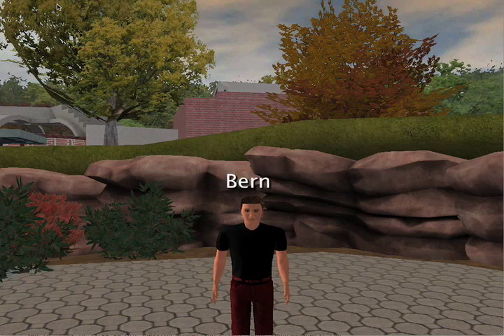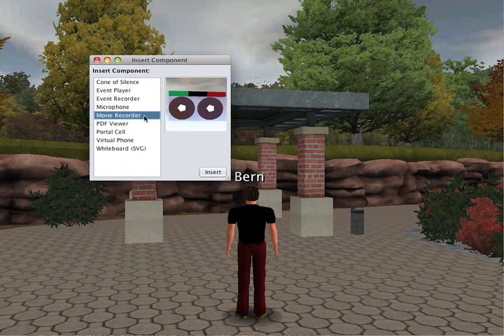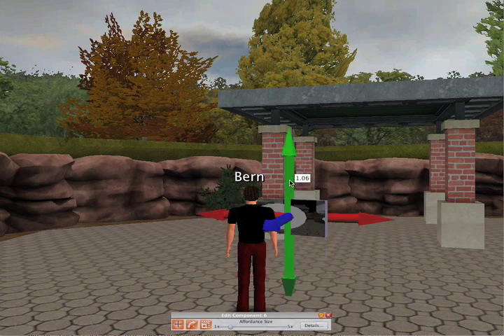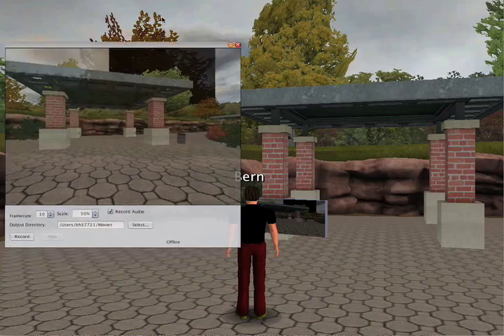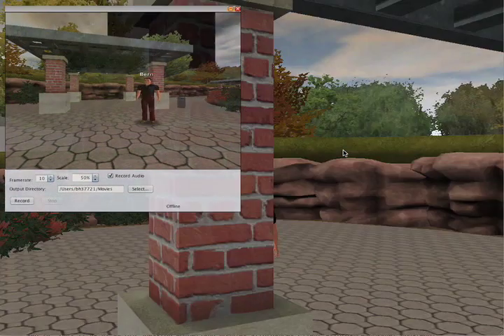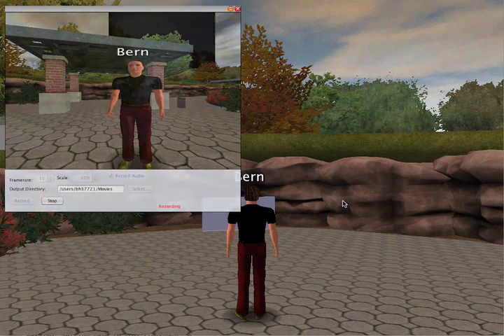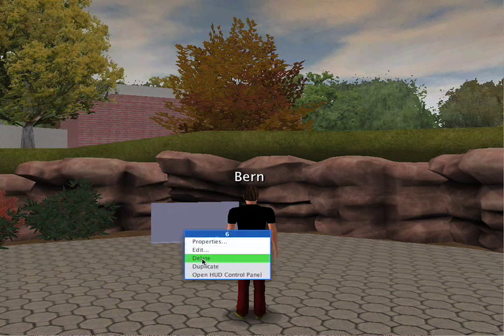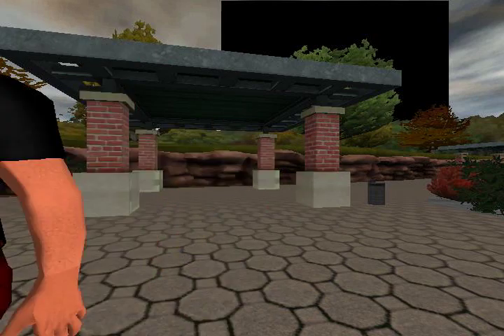MovieRecorder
Brief Demo of MovieRecorder Cell for Wonderland